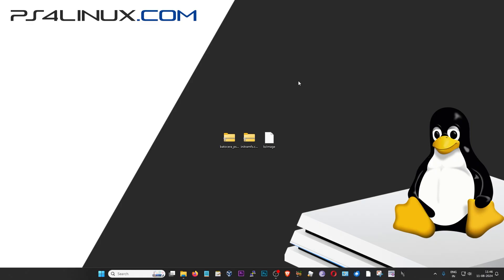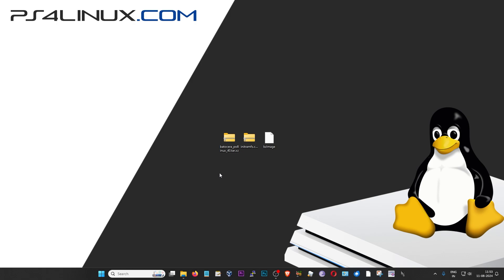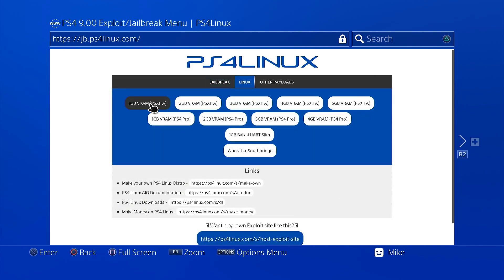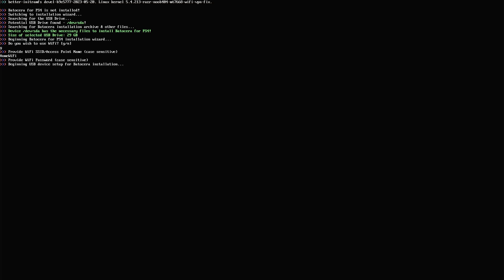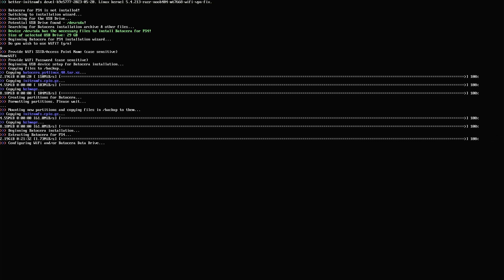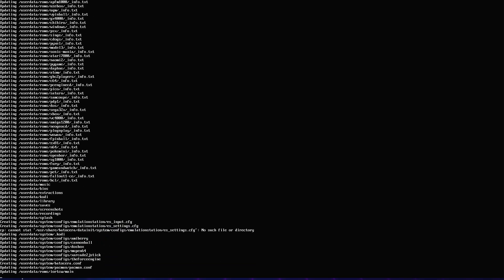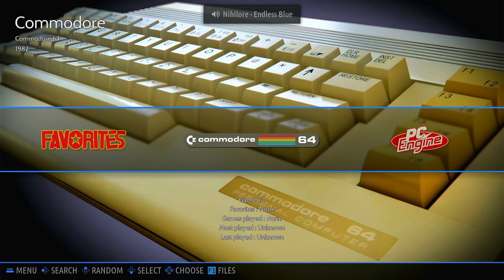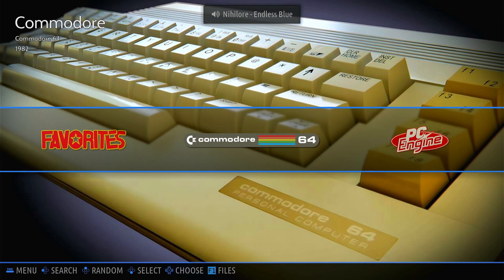Batocera 40 Initram for PS4 with progressbar: Quick Installation & Setup of Batocera on PS4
Find Batocera 40 for PS4's installation and setup too complex? Well, here is the solution. Use our special initram for Batocera on PS4 to install and setup WiFi, games drive on Batocera 40 for PS4 in just a few steps. Another good thing is that, this will work with a Windows machine. So, no Linux required!

Timestamps
0:00 Intro
0:30 Batocera Initram features
1:45 Requirements
2:29 Format USB Drive
2:52 Copy installation files
3:10 Load Linux payload
3:46 Batocera Installation & Setup Wizard for PS4